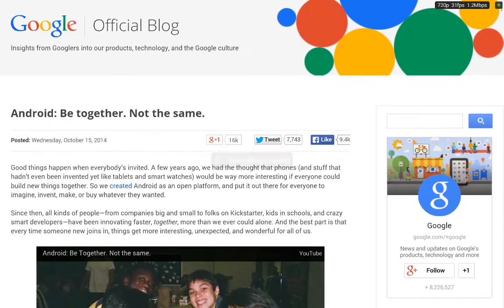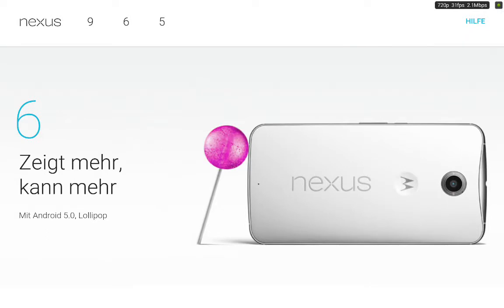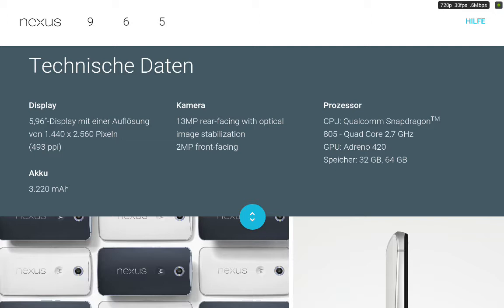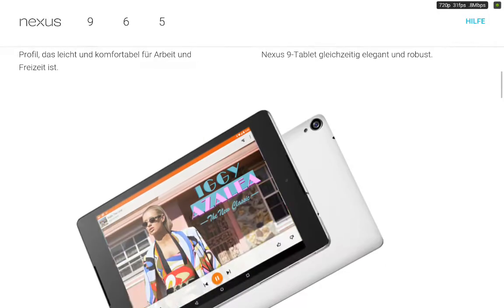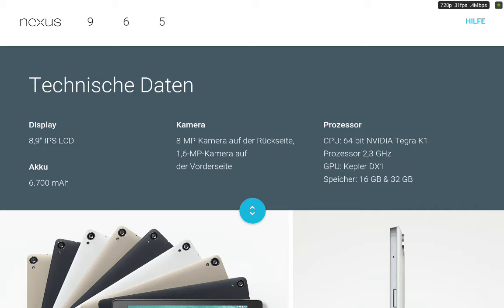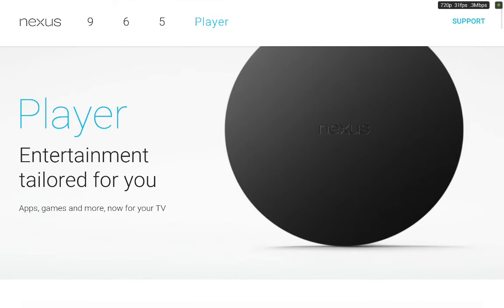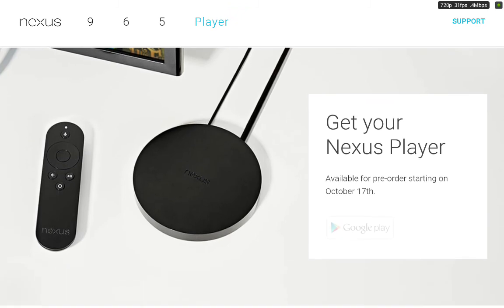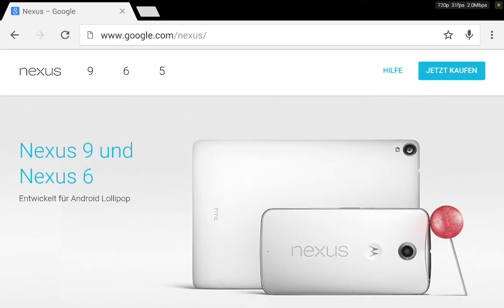Nexus 6, 9 & Player | Overview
Hey :)

Thanks for checking out this video about the newly released nexus devices.

Bye!